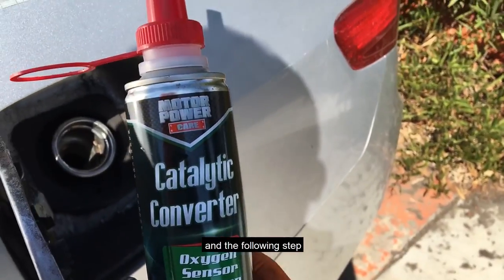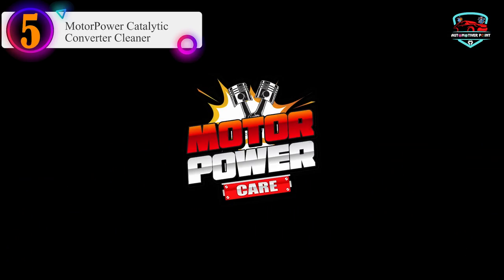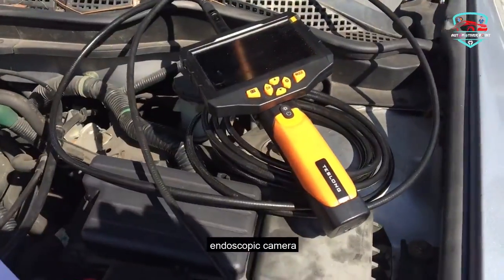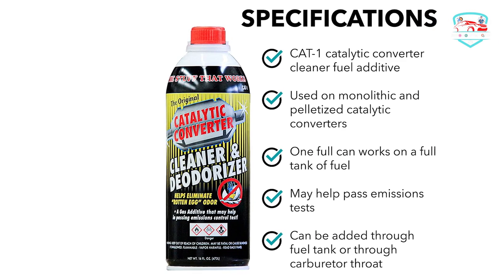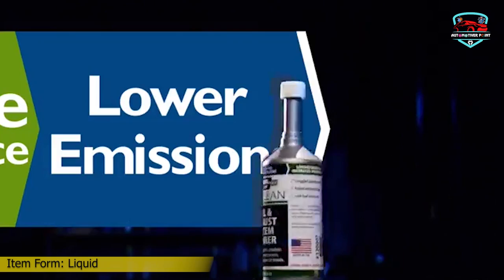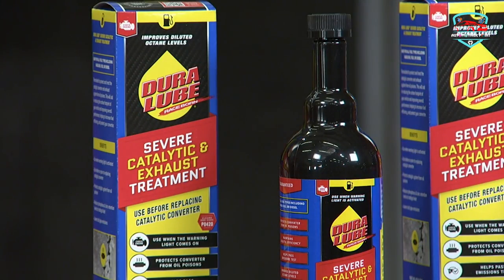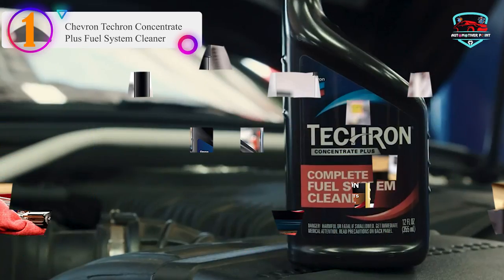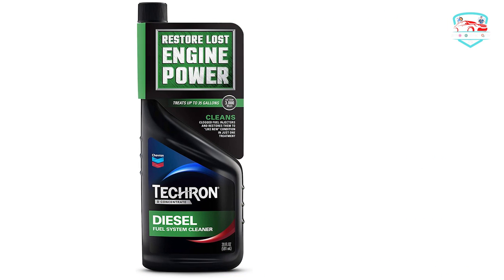Best Catalytic Converter Cleaner 2023 | Revive Your Catalytic Converter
Thinking to buy a catalytic converter cleaner? This video will inform you exactly which are the best catalytic converter cleaner on the market today.
Check Our Best Pick For You

Is your car running rough or struggling to pass emissions tests? It might be time to give your catalytic converter a good cleaning. But with so many options on the market, how do you know which catalytic converter cleaner is the best?

5. MotorPower Catalytic Converter Cleaner

4. Solder-It Catalytic Converter Cleaner

3. Cataclean Exhaust System Cleaner

2. DURA LUBE Catalytic Cleaner

1. Chevron Techron Concentrate Plus Fuel System Cleaner

That's where we come in. In this video, we've tested and reviewed the top catalytic converter cleaners to help you find the one that really works. We evaluate factors like effectiveness, ease of use, and overall value to bring you a comprehensive review of the best catalytic converter cleaners available.

We take a close look at products like Cataclean, CRC Guaranteed to Pass, and Sea Foam Motor Treatment to see how they stack up against each other. We test each product on a variety of vehicles, from small cars to larger trucks, to see how they perform in real-world situations.

And it's not just about cleaning power - we also look at how these products affect your engine's performance. We evaluate factors like fuel efficiency and horsepower to see if these cleaners really make a difference.

But we don't stop there. We also compare the cost of each product to help you find the best value for your money. After all, no one wants to spend more than they need to on a product that doesn't work.

So whether you're looking to improve your car's performance or simply pass your next emissions test, check out our video and find the best catalytic converter cleaner for your needs. Don't let a dirty catalytic converter hold you back - get the most out of your vehicle with the best catalytic converter cleaner on the market.